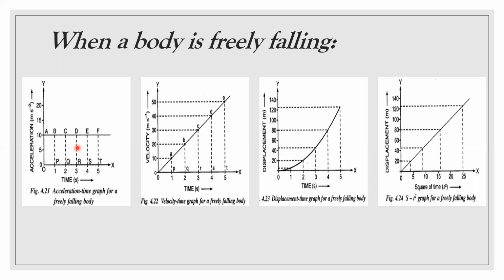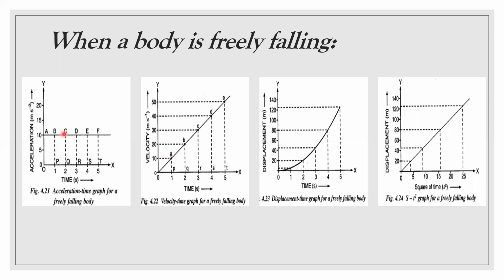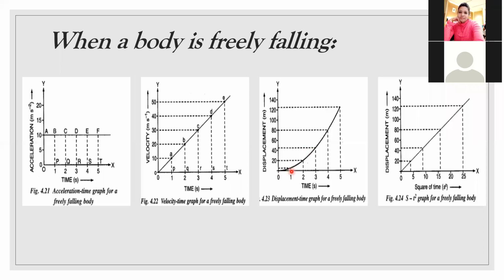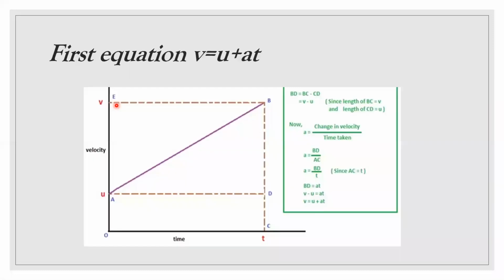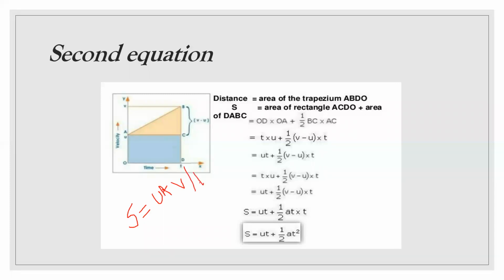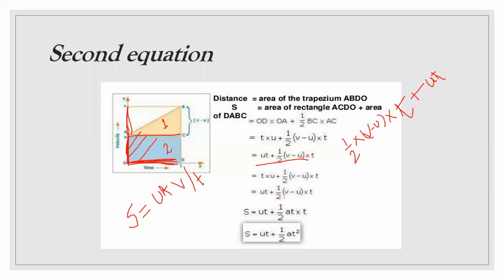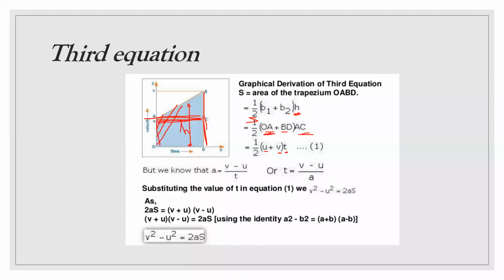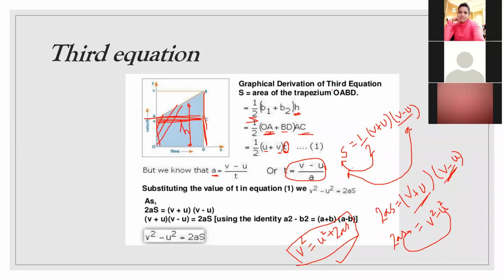motion in one dimension part 3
motion under gravity, equations of motion, icse 9th physics online class